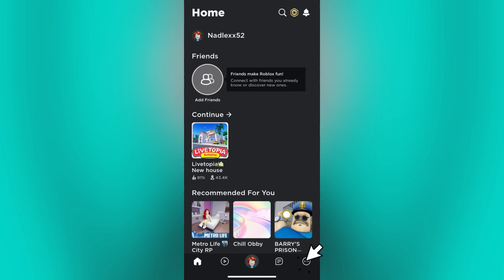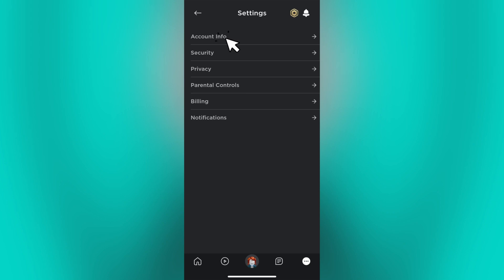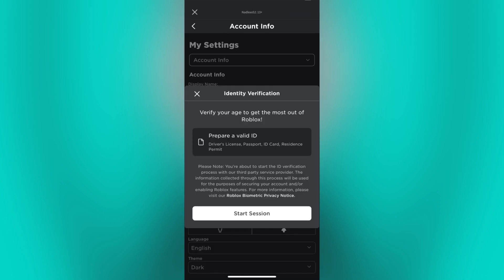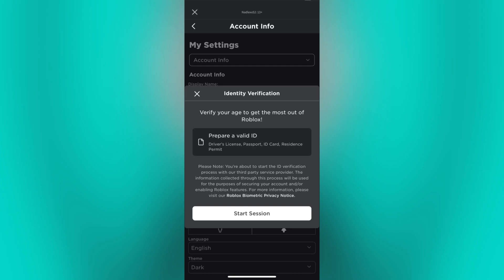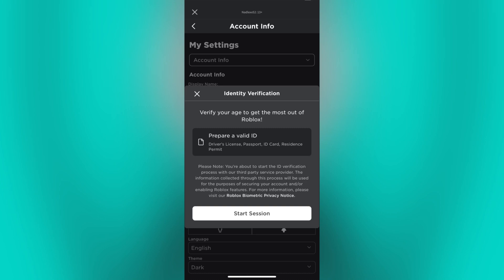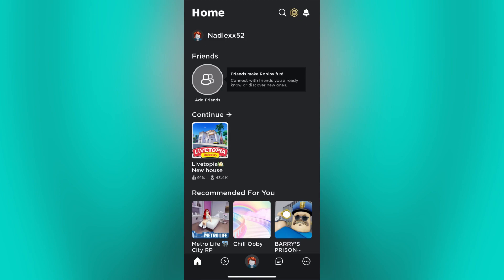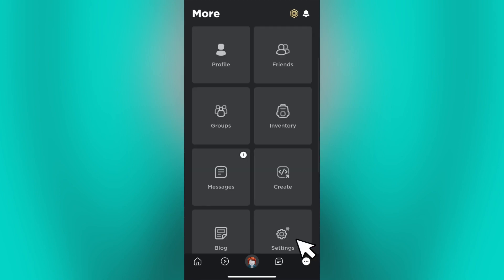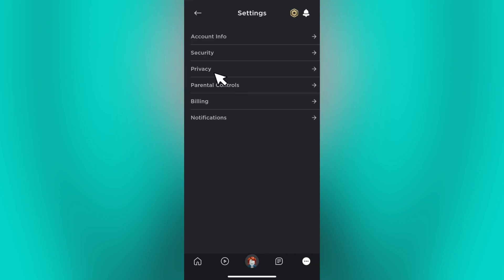How To Get Voice Chat On Roblox Mobile (2025)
If you want to be able to get voice chat on roblox mobile then this video will be perfect for you!